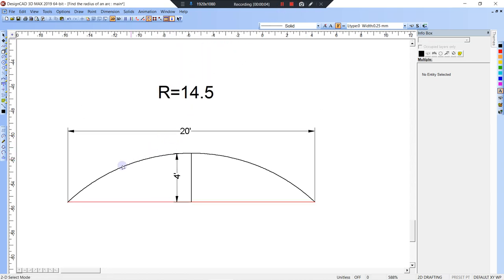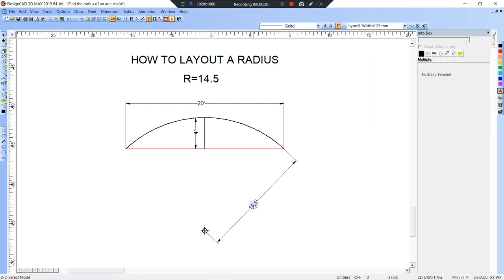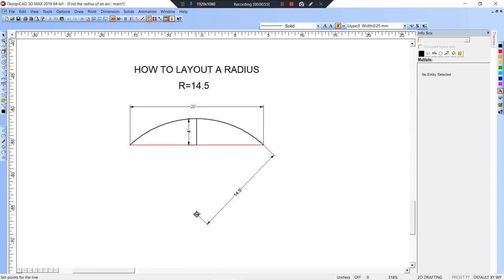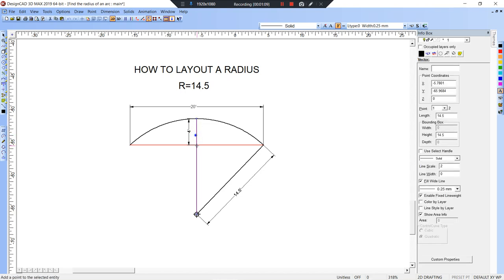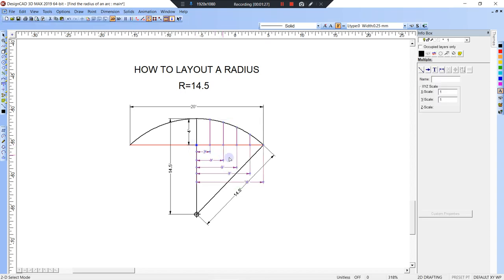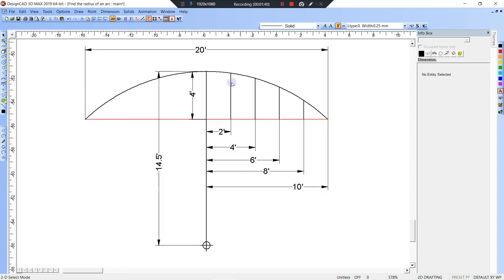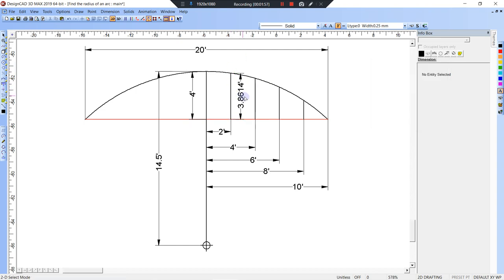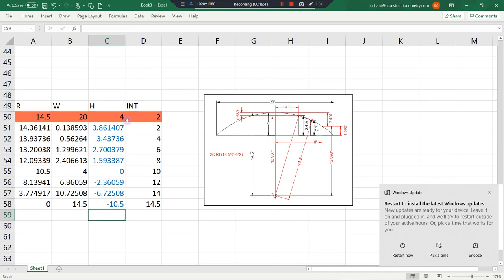RADIUS LAYOUT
FIELD LAYOUT OF A RADIUS
AND EXCEL FORMULA